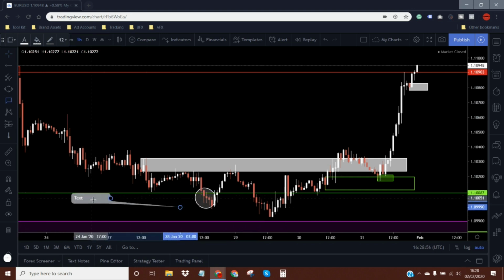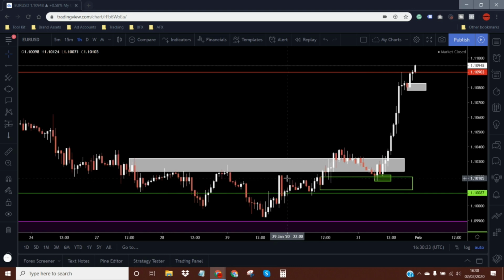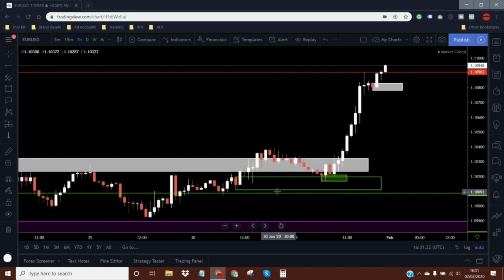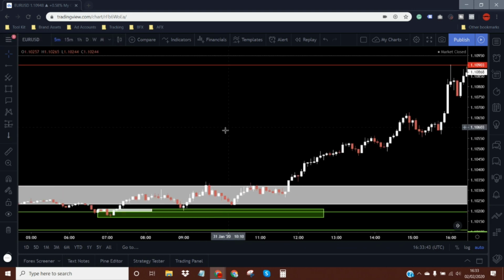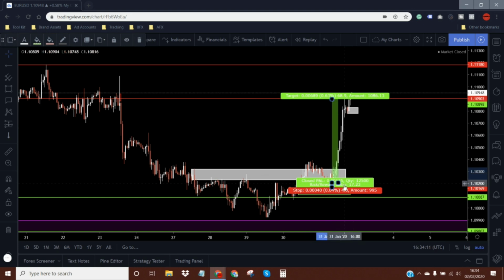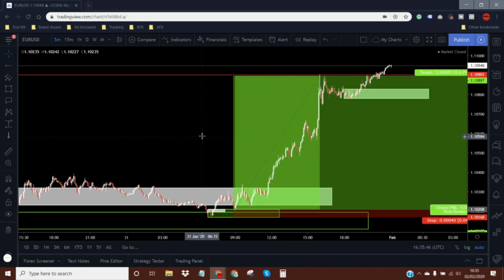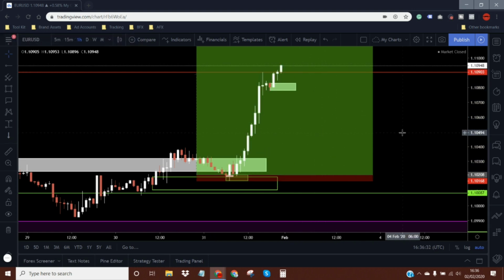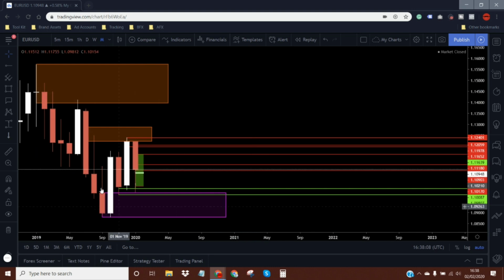[Forex Supply & Demand Strategy] The 5 Sequence Event Chain